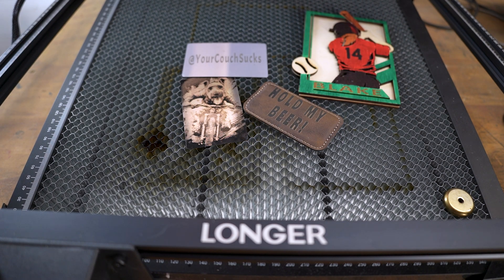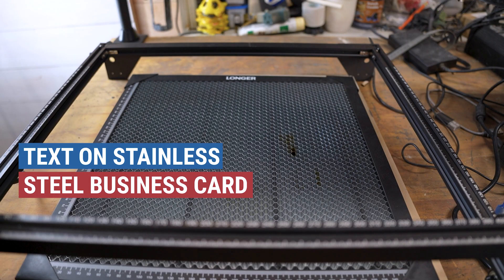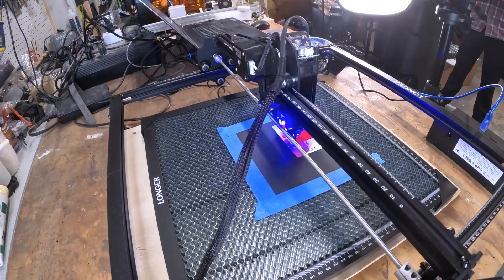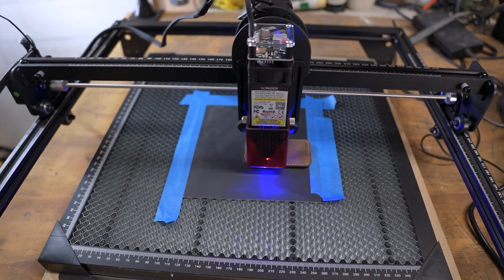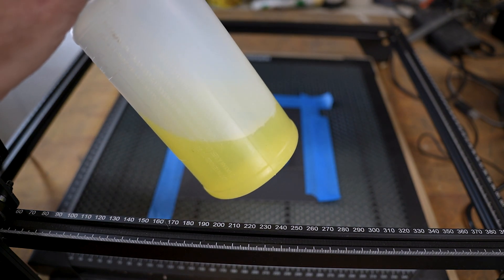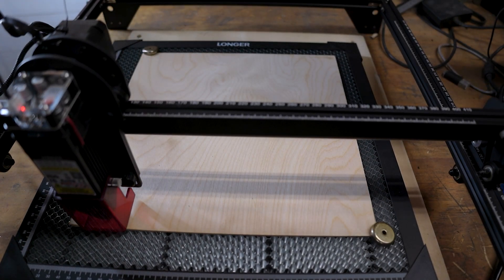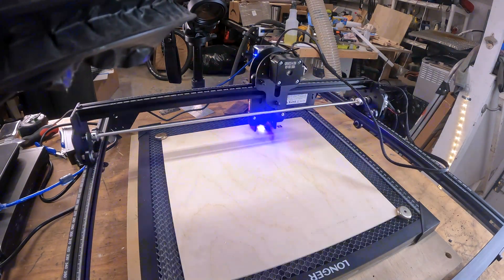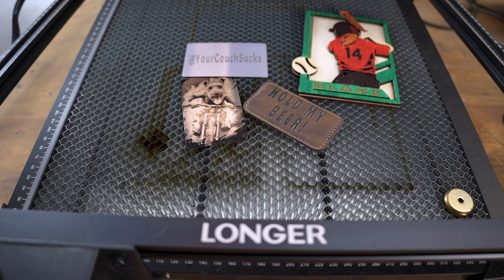It can do that? | 4 projects on the Longer Ray5 10 watt laser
Fun fun and easy projects using the Longer Ray5 10Watt diode laser. Pictures on Anodized Aluminum business cards, Text on business cards, Leather etching, and multi-layered sports designs.

 💥💥Use Code: R10HWA

👉Black Anodized Aluminum cards
👉Silver Aluminum cards
👉HomeStyle Customs
👉LA Awesome cleaner
👉Magic eraser cleaners

Woodworking, laser etching, laser cutting, building and breaking things, tools, and technology reviews!

Magic eraser cleaners
Laser Eye protection
Fume extraction
AC Infinity 6" Flex duct 8'
AC Infinity 6" Flex duct 25'
Laser protection acrylic
Air Assist Pump

Song
XXXXXX
Artist
XXXXXX